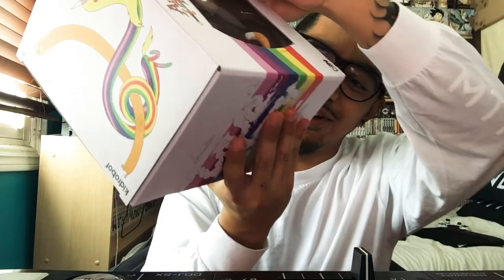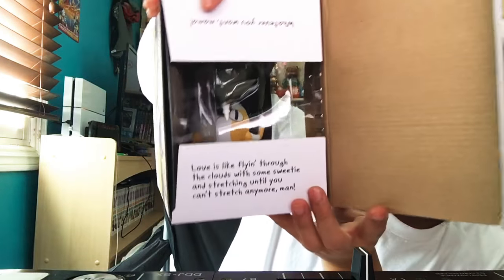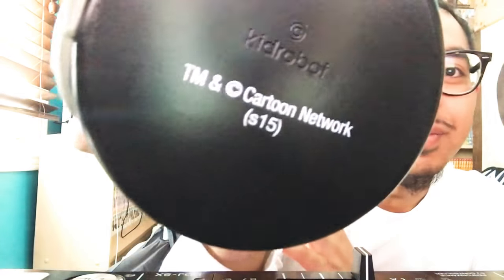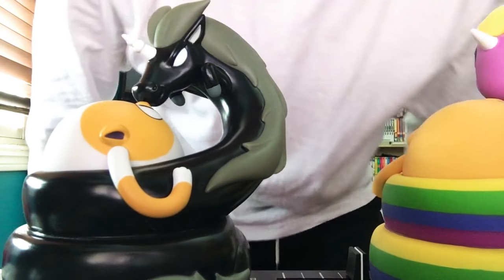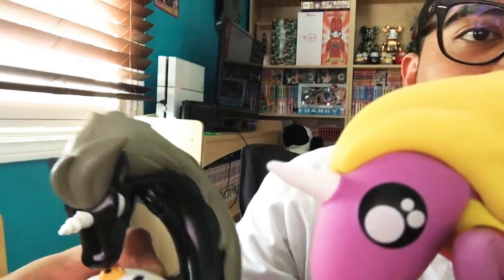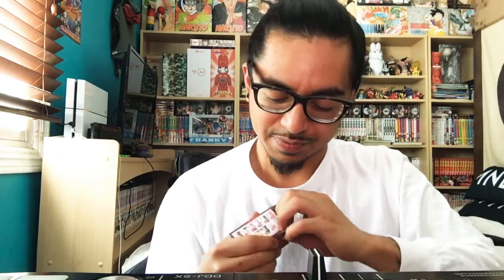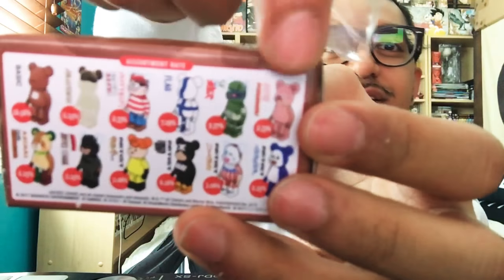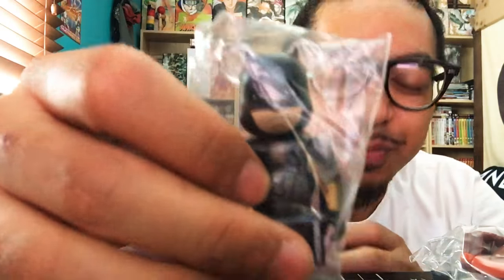Unboxing Episode 8: LORD MONICHROMICORN MEDIUM FIGURE + 6 BEARBRICK SERIES 35 BLINDBOXES!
Finally got around to opening up the SDCC2015 exclusive LORD MONICHROMICORN from Kidrobots collaboration with Cartoon Network’s Adventure Time.

We also open up 6 blindboxes from Medicom Toy’s Bearbrick Series 35.